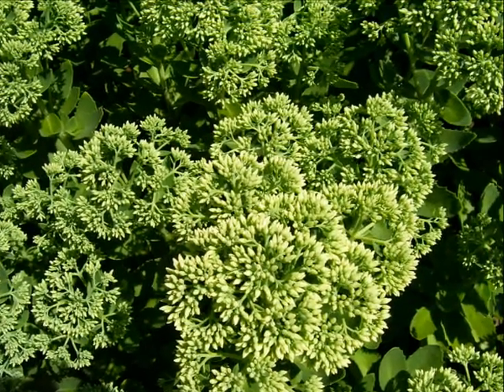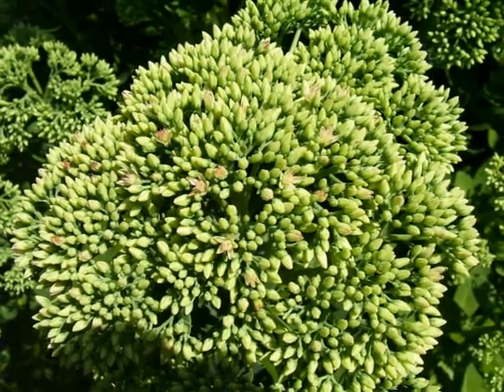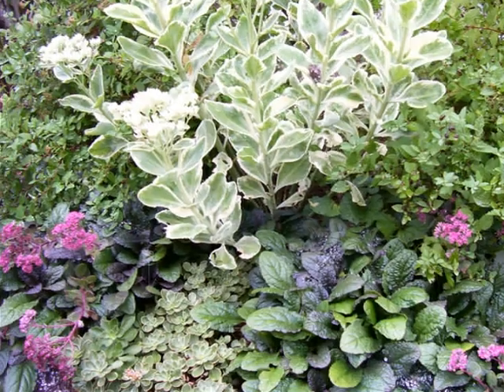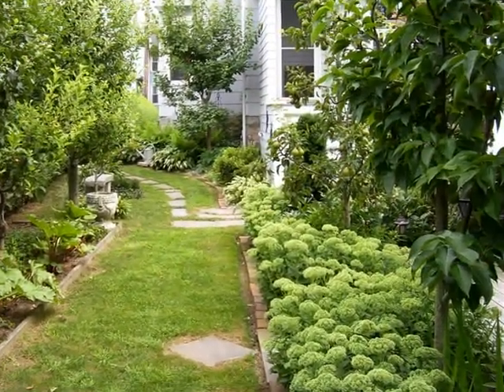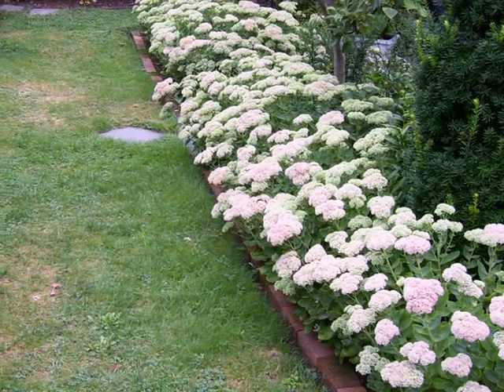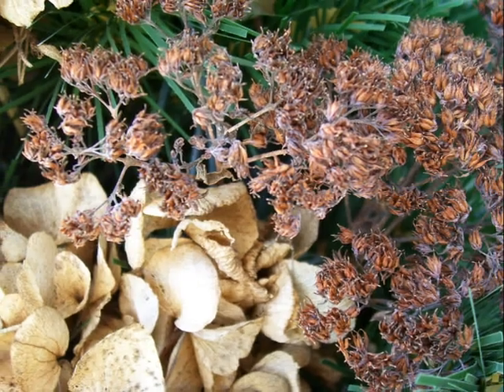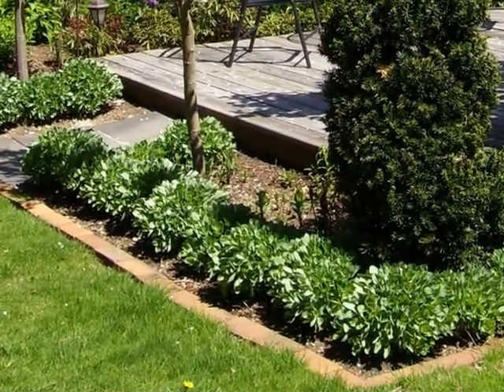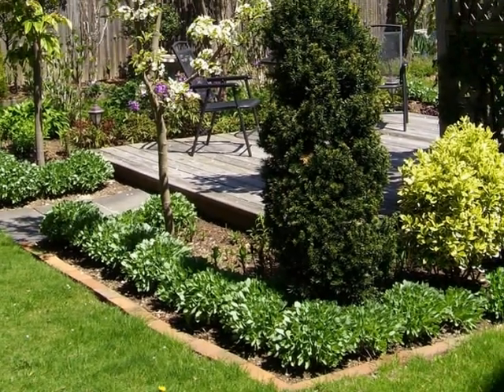Growing a Sedum Hedge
How to grow and plant a alternative type hedge